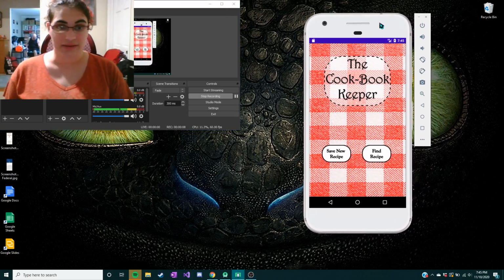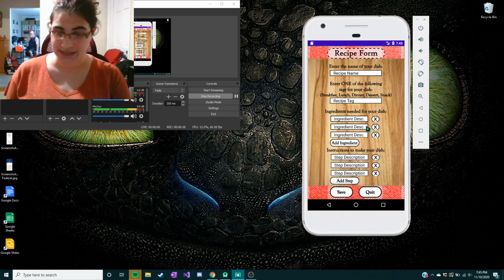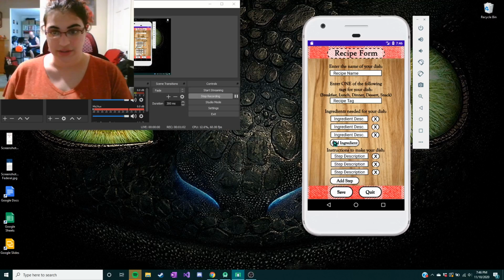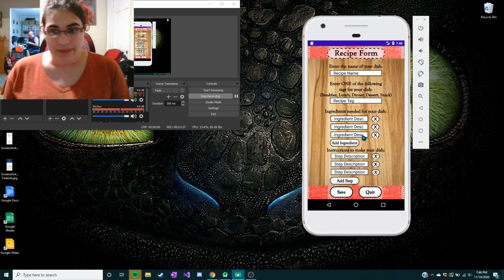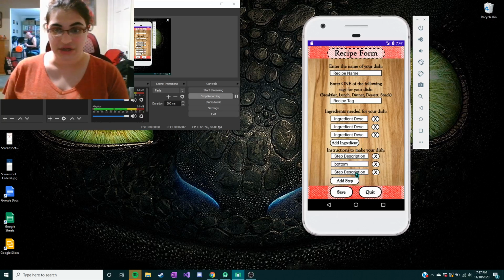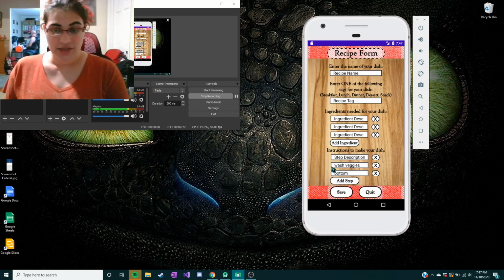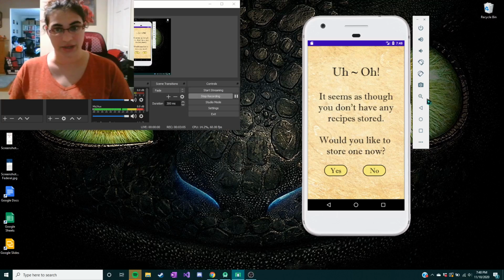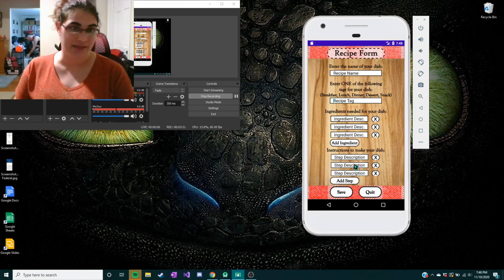COS239-O III Week 2 Project Submission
Week 1 project submission for the COS239-O III course at Full Sail University